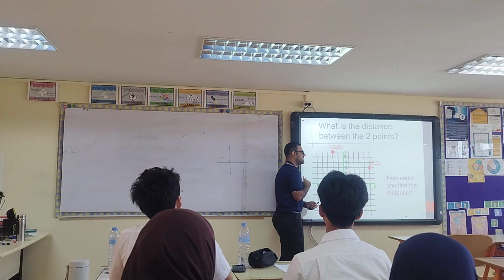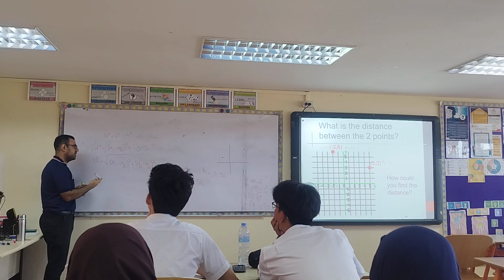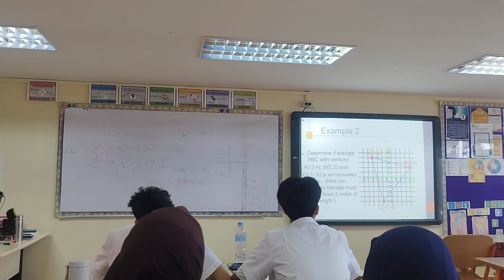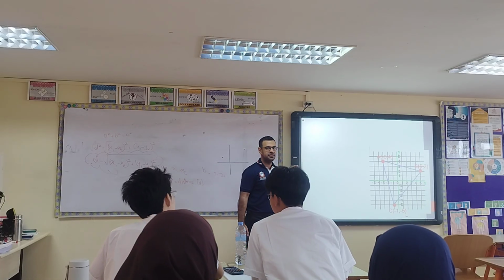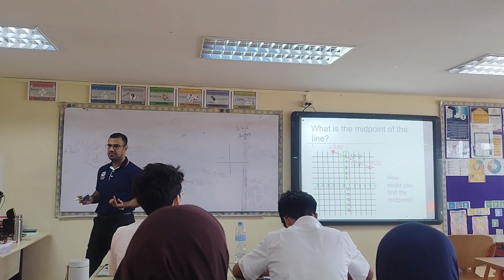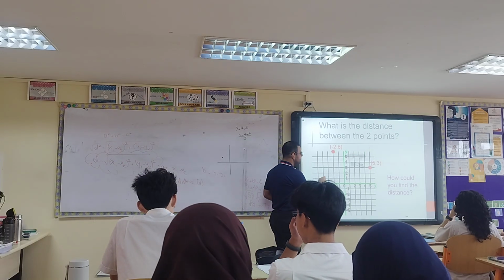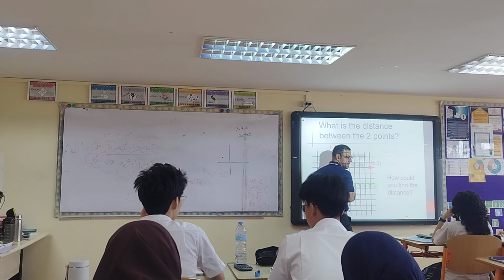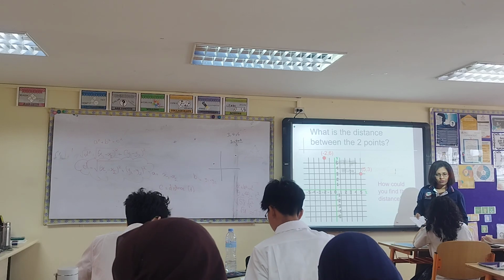Module 4 class